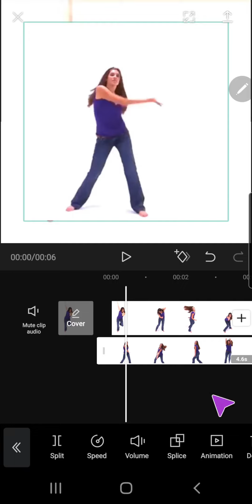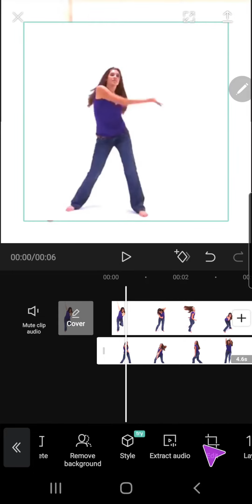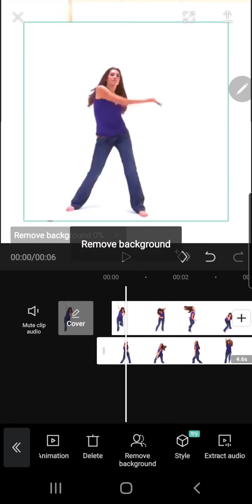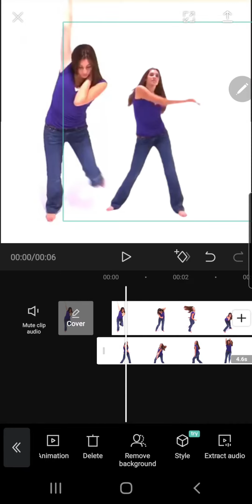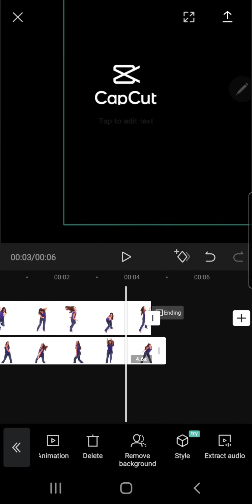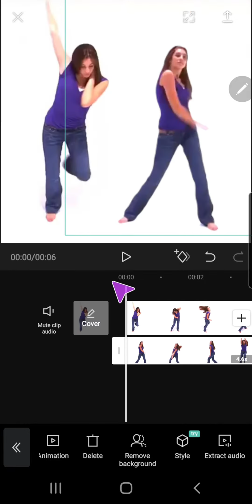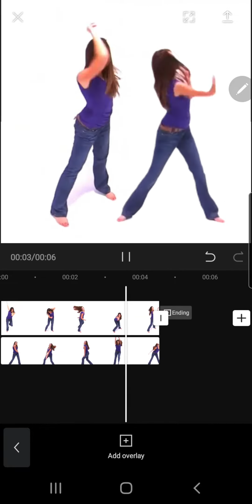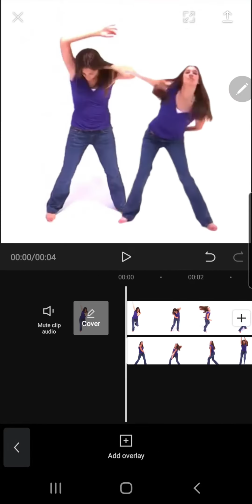How To Clone Yourself Using CapCut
This tutorial will show you how you can clone yourself in CapCut